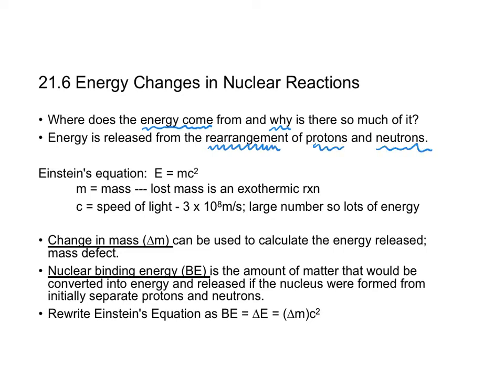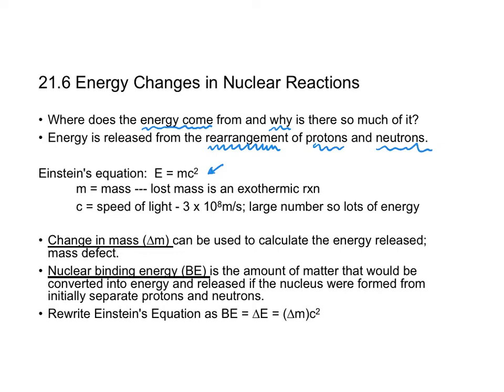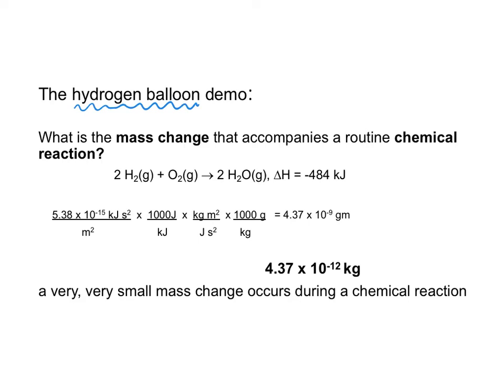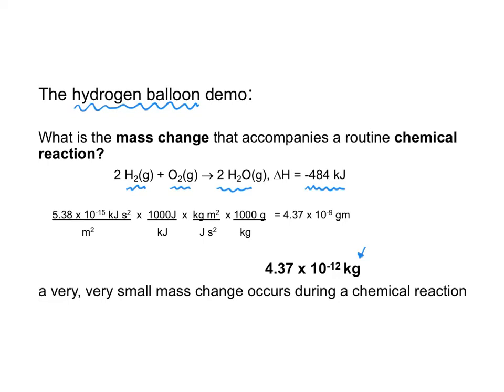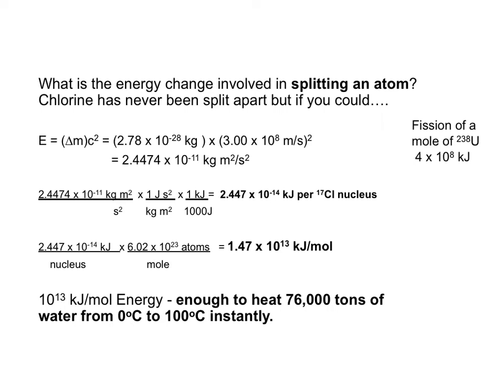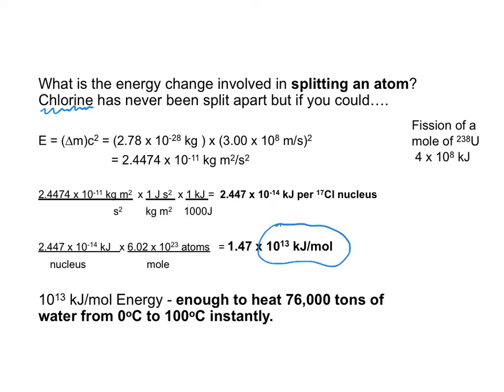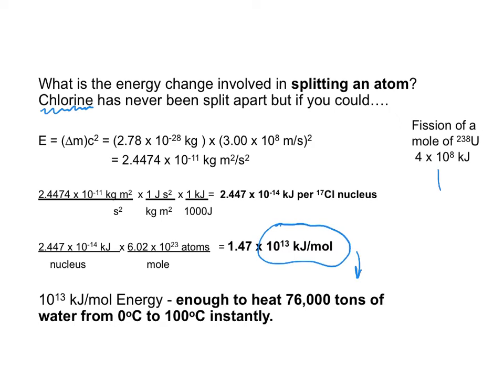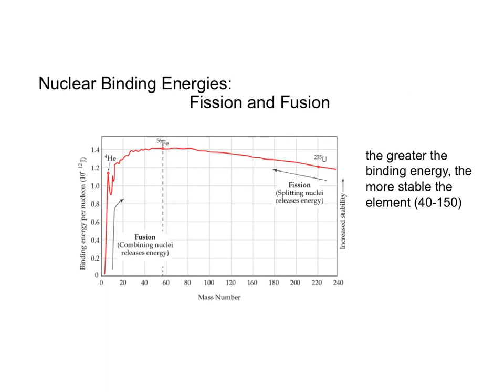21 6 Nuclear Radiation Energy Changes